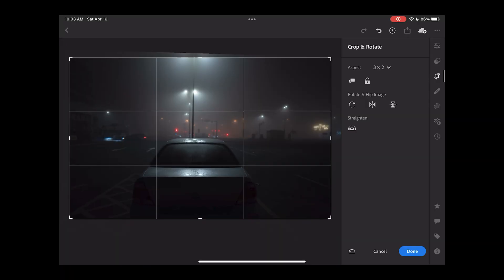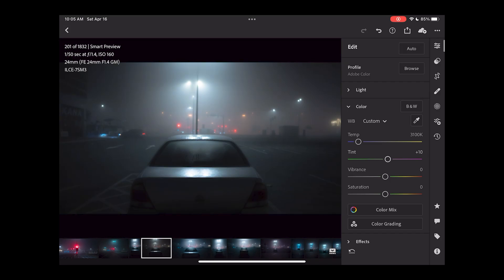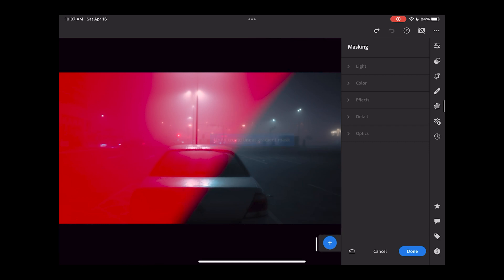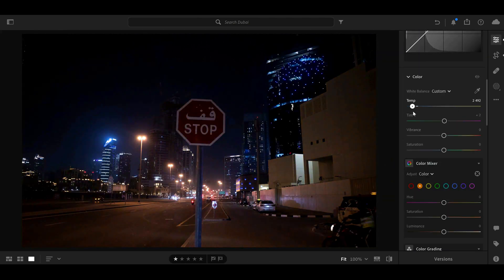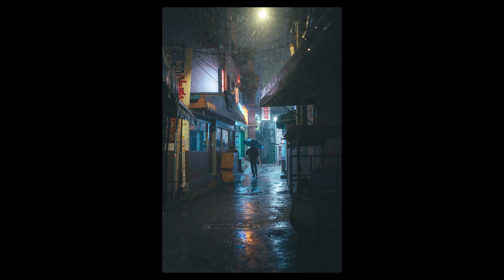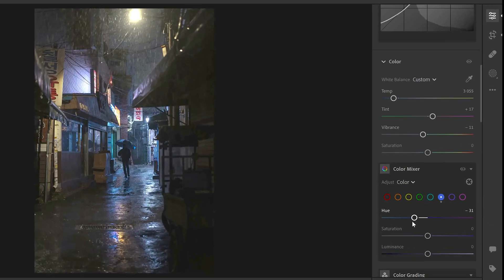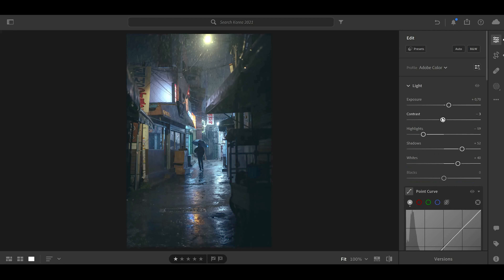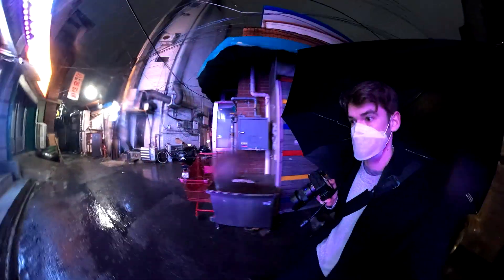How I Edit Night Photos on Adobe Lightroom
In this Lightroom tutorial I show you how I edited 3 night photos that I took recently. Using LR mobile on the iPad mini for this, usually I edit on mobile. Using dehaze & clarity & spot edits and lots more.

Chapters:
0:00 Edit 1
3:37 Edit 2
5:12 Edit 3